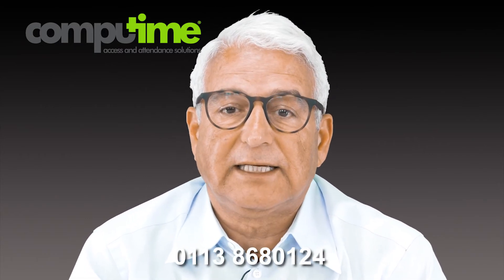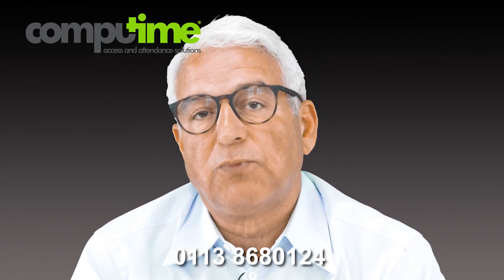What are the benefits of a clocking in system?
Ben reveals the benefits of a clocking in system and how it operates.